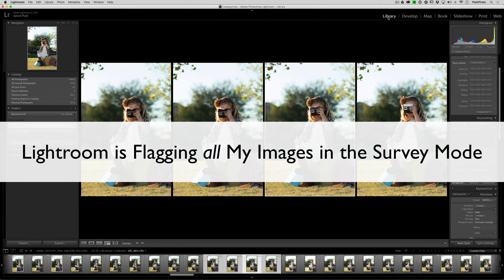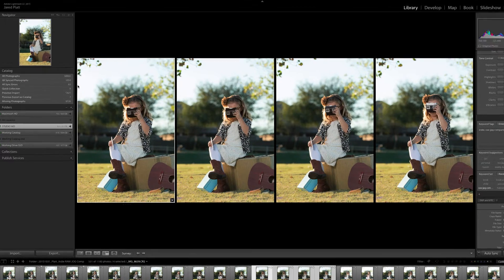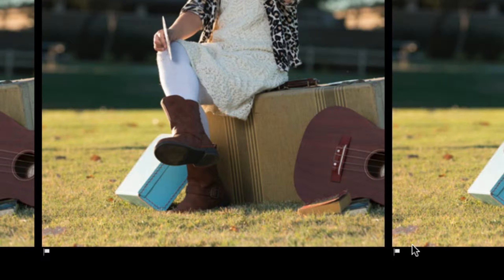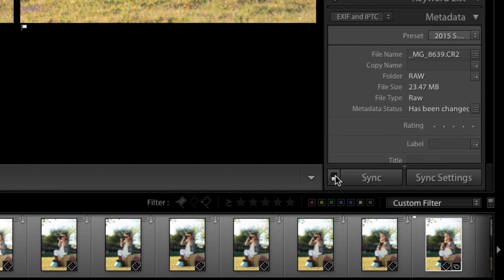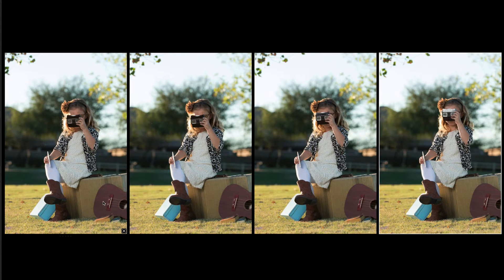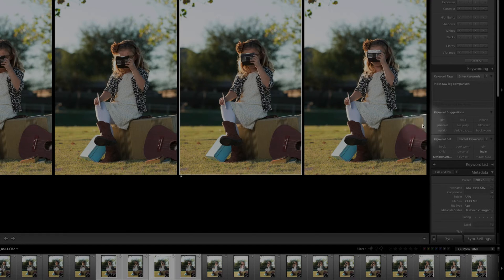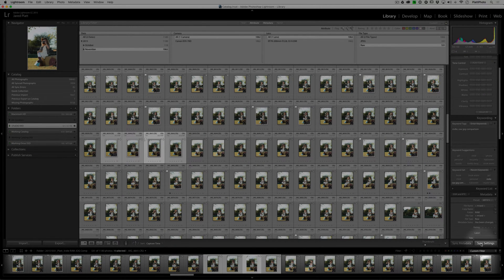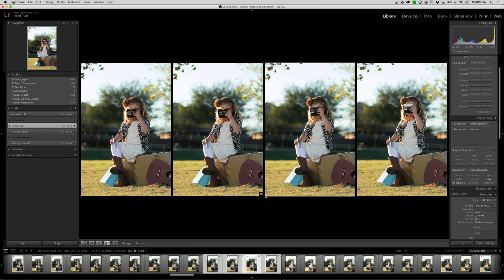Lightroom is Flagging all my Images in the Survey Mode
What to do when Lightroom is flagging all your images in the survey mode.